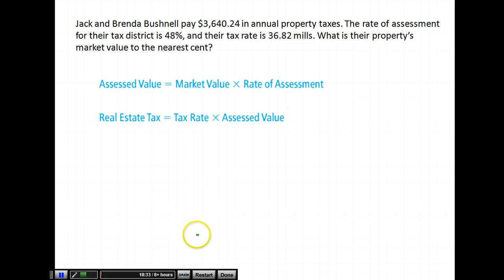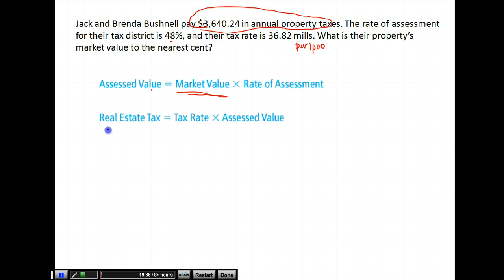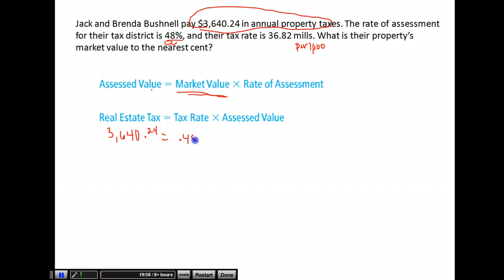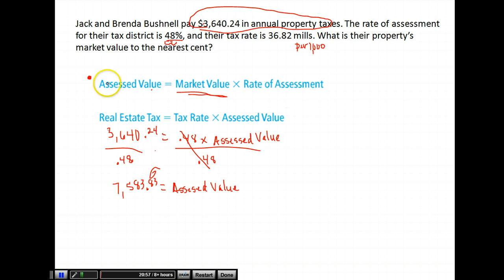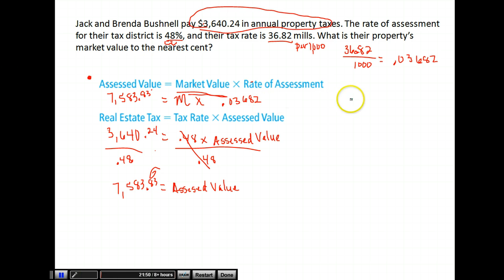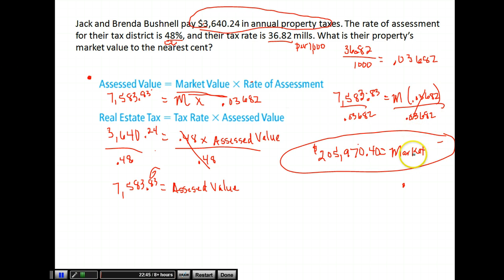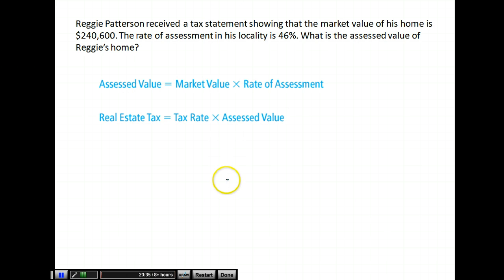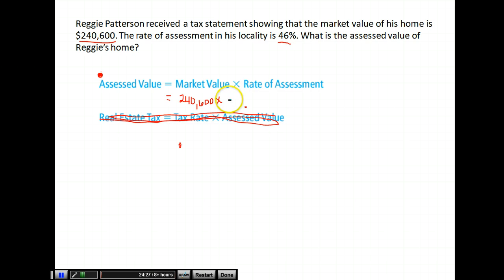Business Math A Workbook 22 real estate tax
closing